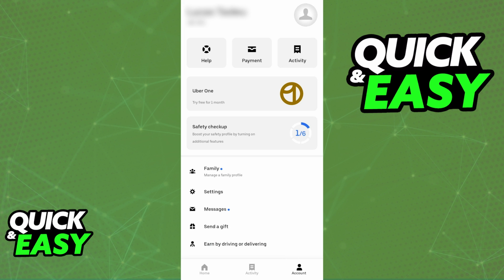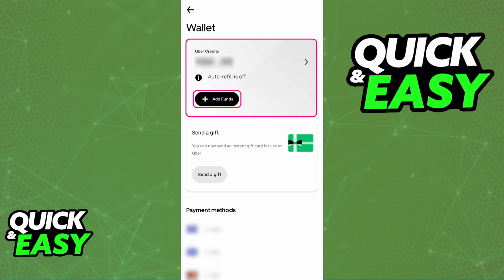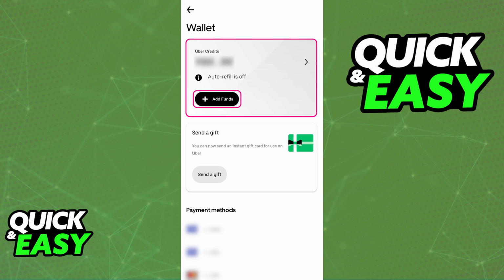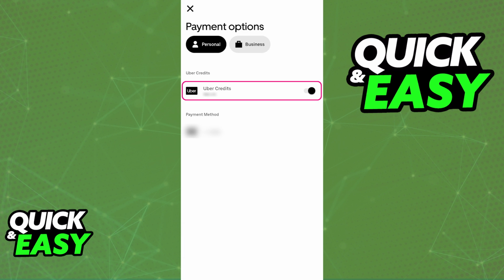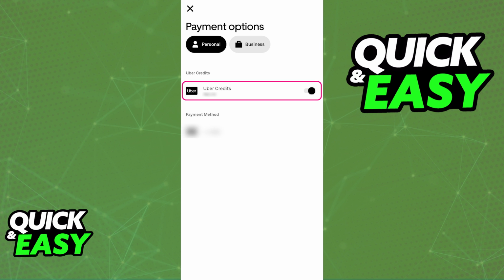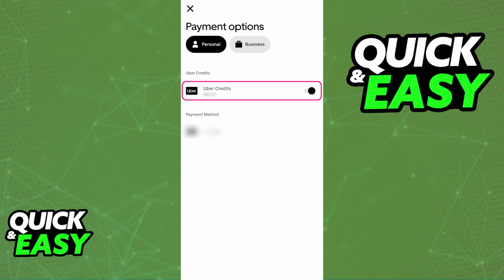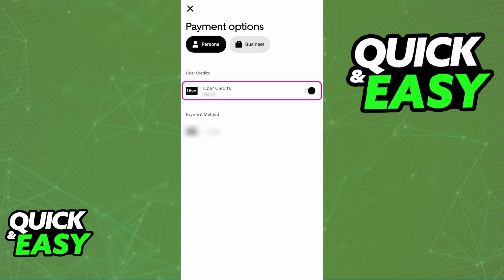How To Use Uber Cash to Pay for Rides (2025)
In this video I will solve your doubts about how to use uber cash to pay for rides, and whether or not it is possible to do this.

I hope I have helped you with the video!